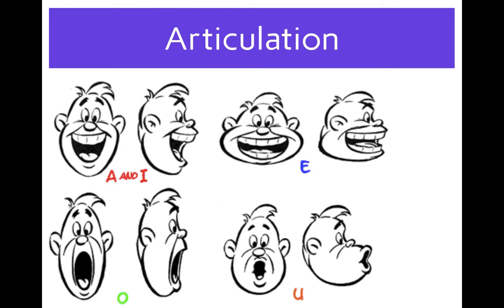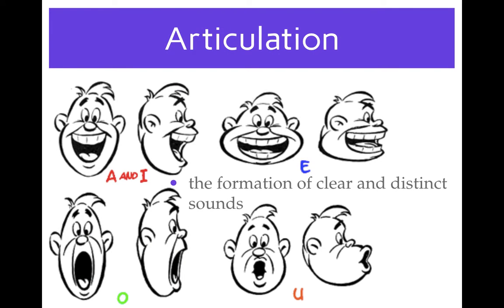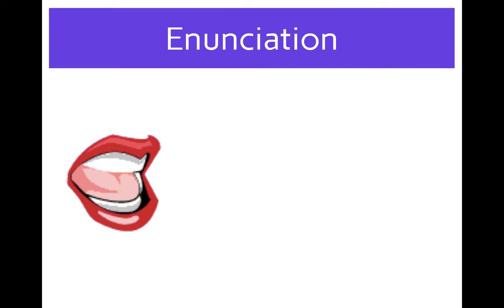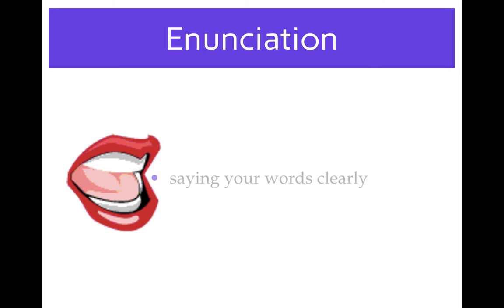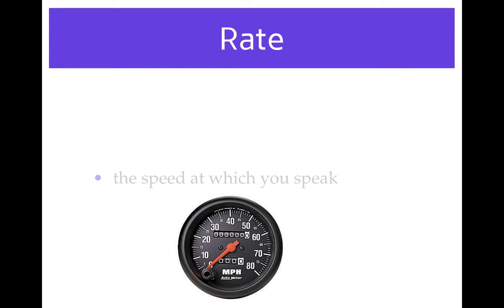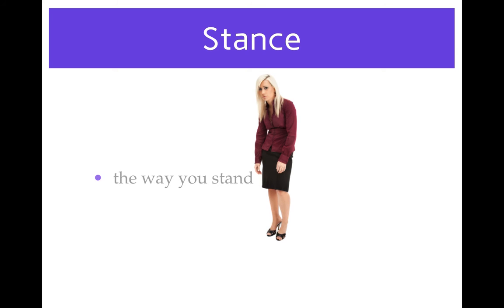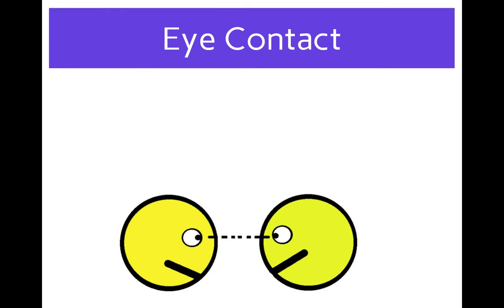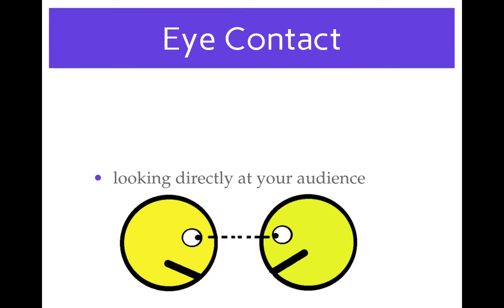Vocal Terms Screencast